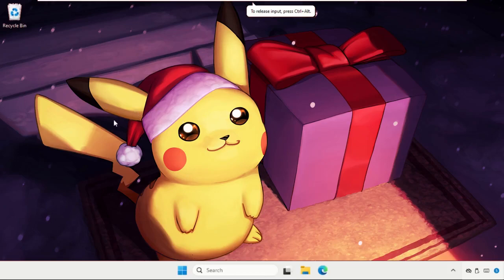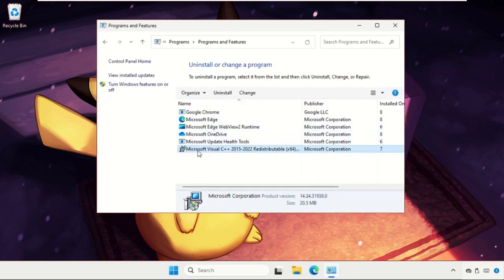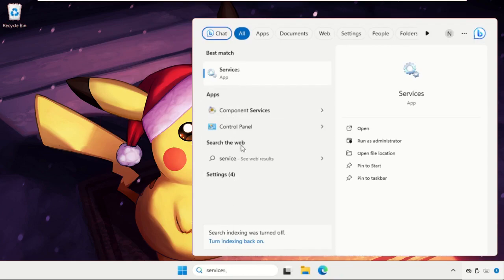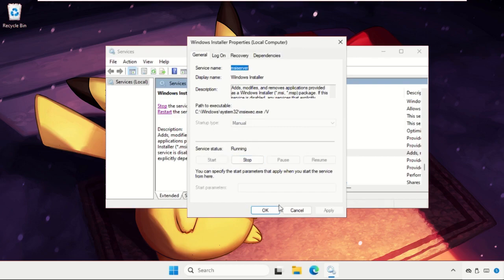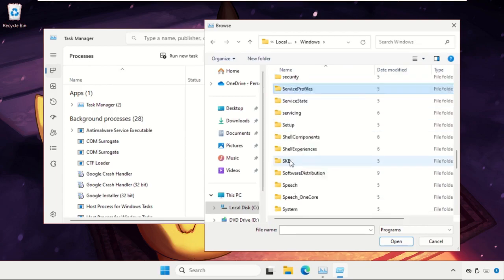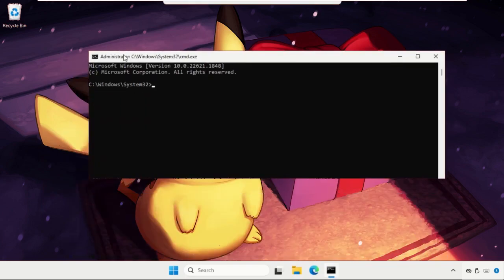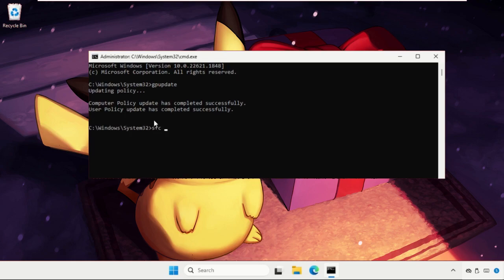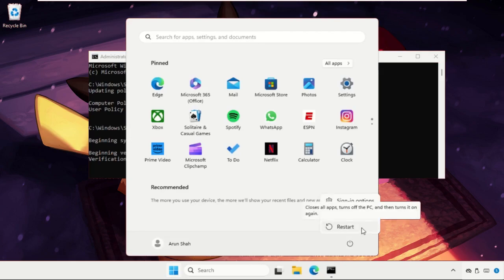Error 1935 An Error Occurred During the Installation of Assembly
This video will show you How to Fix Error 1935 in Windows 11
Error 1935 in Windows 11 can be attributed to a variety of underlying issues, but one of the most common culprits is a conflict with Microsoft .NET Framework, which is crucial for running various Windows applications. Additionally, this error can arise due to problems with the Windows Installer, corrupt or outdated system files, or issues with third-party software interfering with the installation process. Often, it's a result of the system's inability to properly manage and execute installation routines, leading to frustrating hiccups in software installation or updates.
So, lets learn How to Fix Error 1935 An Error Occurred During the Installation of Assembly